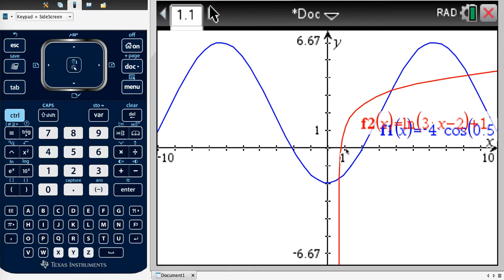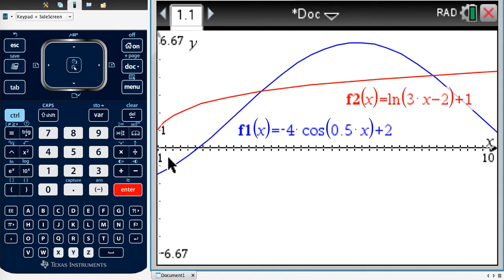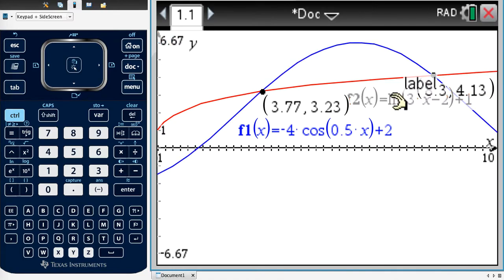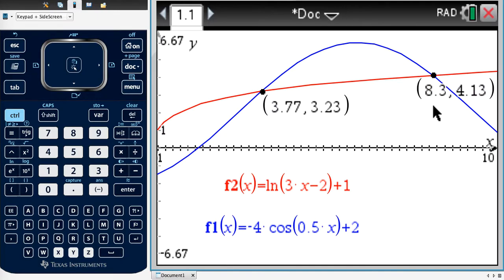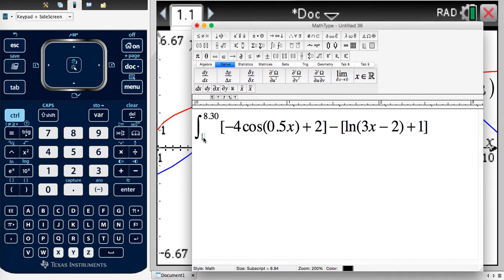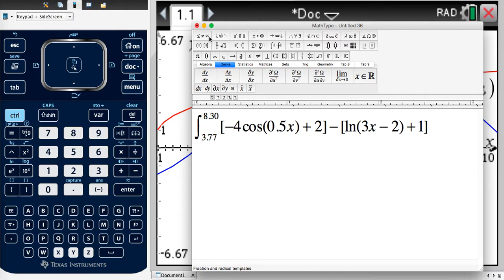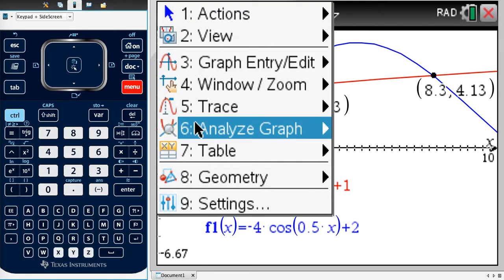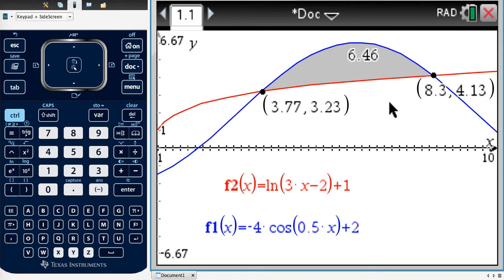Area between two curves part 2.mov